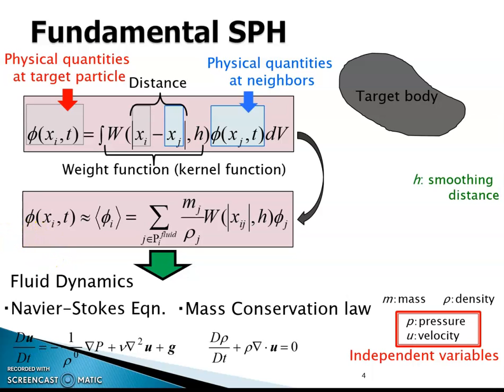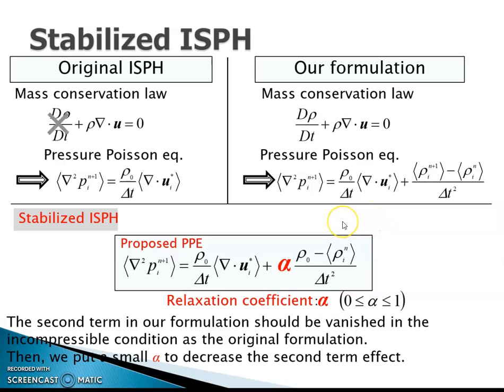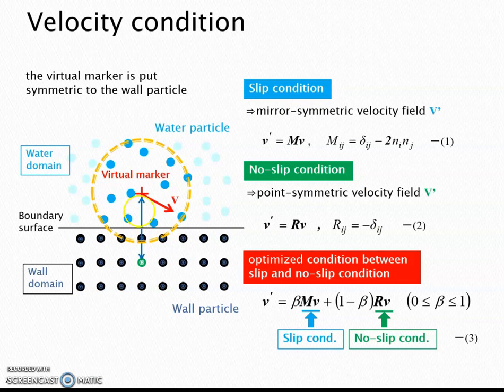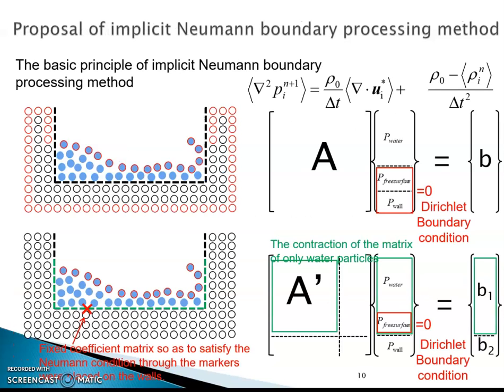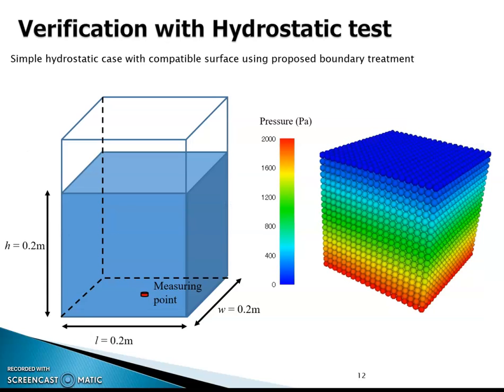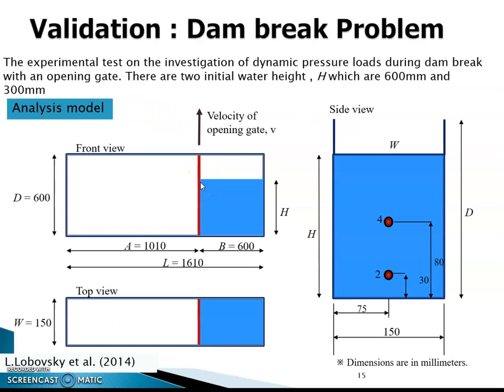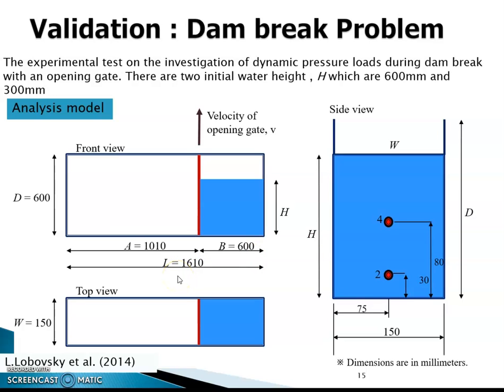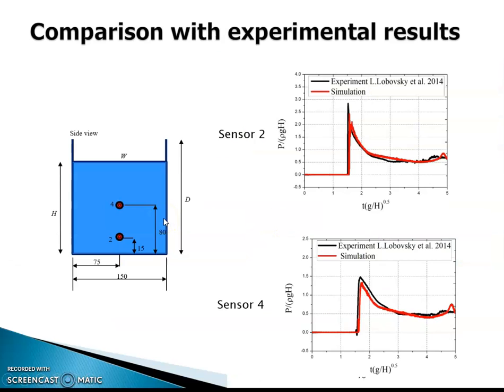CONFERENCE: 7TH ISFMTS 2022: NUR'AIN IDRIS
Conference: 7th International Symposium on Fluid Mechanics and Thermal Sciences (7th ISFMTS 2022)
Presenter: Nur'Ain Idris (Universiti Tun Hussein Onn Malaysia)
Title: An Improvement in Boundary Treatment of Solid Boundary Using ISPH Approach